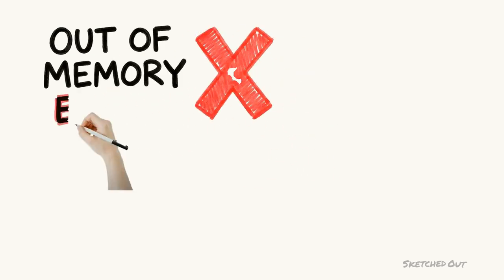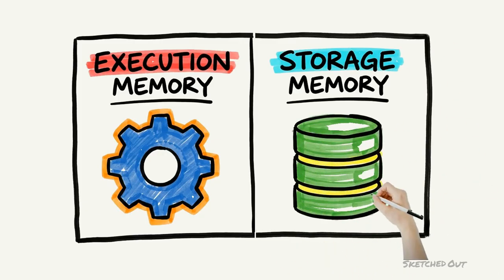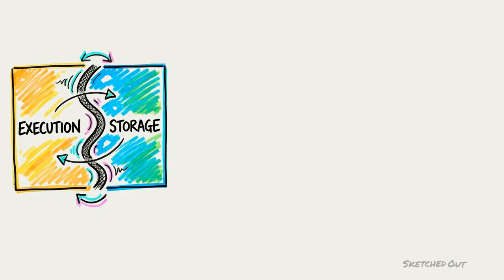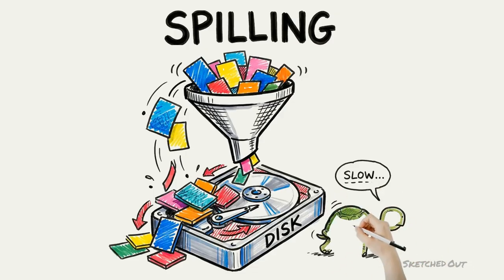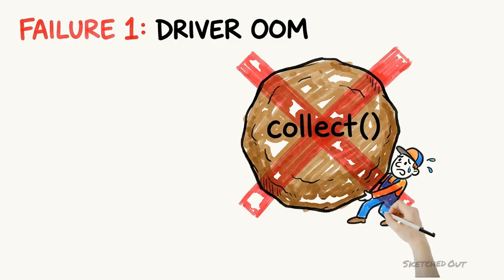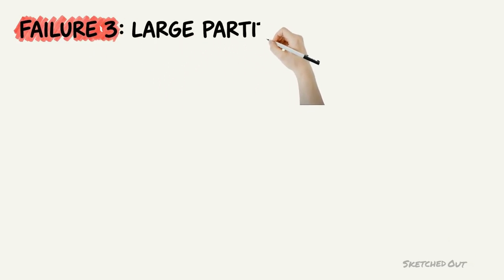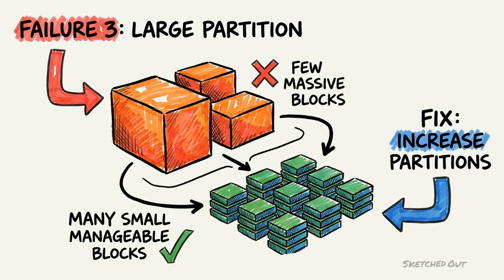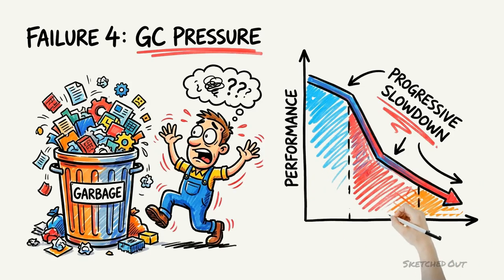Ep 8 | Memory, Spill and Why It Died | Apache Spark, SketchedOut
Your Spark job died with an OutOfMemoryError. You doubled the memory. It died again.

This happens because the error name is misleading. OutOfMemoryError almost never means you don't have enough total memory. It almost always means one specific thing ran out of room — and doubling total memory doesn't fix a problem that lives in one task.

A hand-drawn whiteboard animation on where memory actually goes in Spark, and a precise taxonomy of the four ways a job dies with a memory error — each with a different cause and a different fix.

The memory map: execution memory (working space for active computation) and storage memory (cache and broadcast variables), sharing a unified pool with an asymmetry worth knowing: execution can evict cached data, but cache can't evict execution. Large caches silently steal working memory, causing more spill.

Spill is the designed fallback — not a failure, just slower. The concern is when it's so severe it fills local disk.

The four failures:

Driver OOM — almost always a collect() call. Fix: write to storage instead
Executor OOM from skew — one partition is ten times larger than the rest. Fix: see episode 7
Executor OOM from too few partitions — each partition is simply too large. Fix: increase spark.sql.shuffle.partitions (default 200, often too low)
GC pressure — many medium objects accumulating faster than the garbage collector can clear them. Fix: rewrite with native Spark operations

Then the diagnostic flow: driver or executor? Task size distribution in the Spark UI. Spill metrics. GC logs. In that order.

Episode 8 of the Spark series.

⏱️ Chapters
0:00 – Doubling the memory didn't help
0:42 – The memory map
1:24 – Execution vs storage memory
2:00 – Eviction and the asymmetry
2:24 – Spilling: normal, not failure
3:06 – Failure 1: Driver OOM
3:42 – Failure 2: Executor OOM from skew
4:18 – Failure 3: Too few partitions
5:06 – Failure 4: GC pressure
6:36 – The diagnostic flow
8:00 – The mental model

✏️ SketchedOut — complex ideas drawn simple.